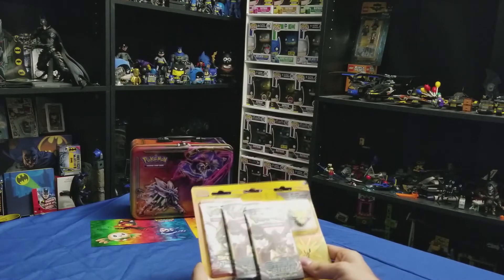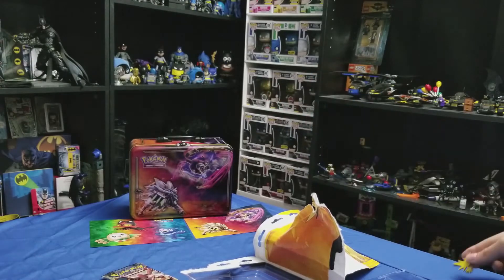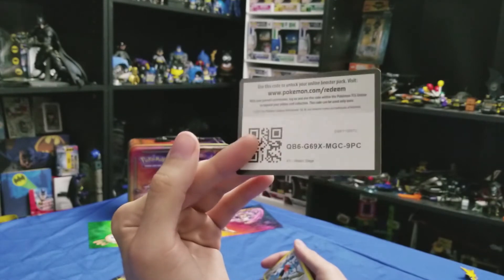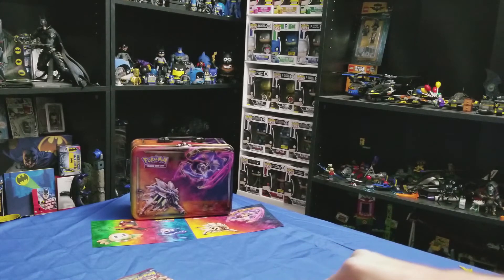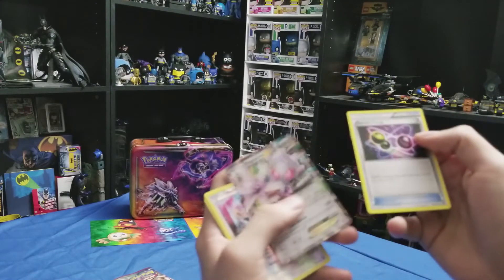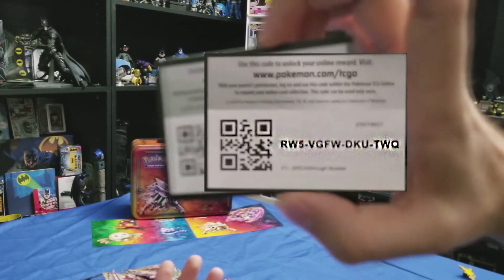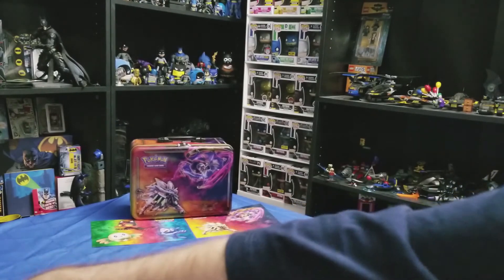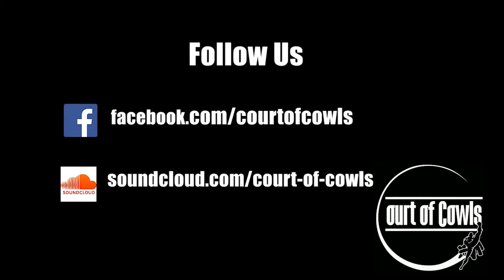Pokemon Trading Card Game Zapdos Three Pack: Court of Cowls Unboxing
On this issue of Court of Cowls Unboxing Mike opens the Zapos Three Pack from the Pokemon Trading Card Game. With no help from the camera, Mike gets some pretty rad pulls and declares his pride for the third best Pokemon Go team.